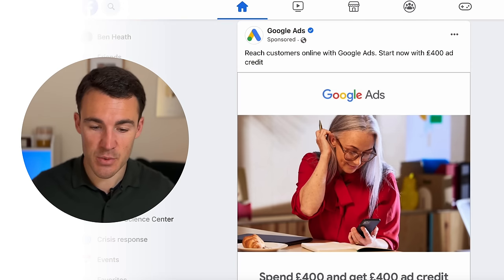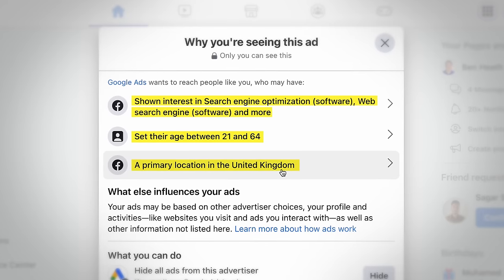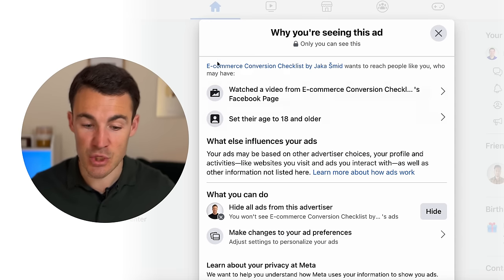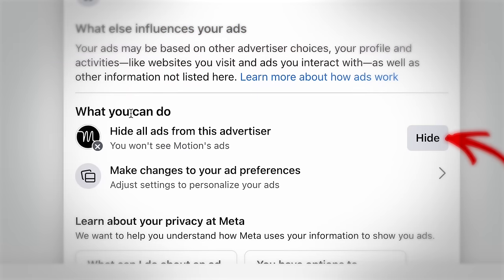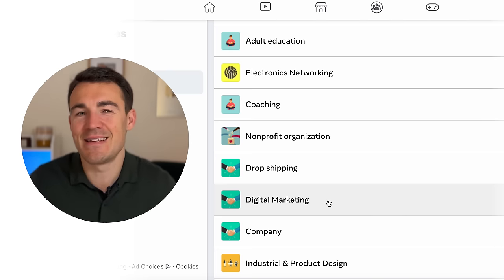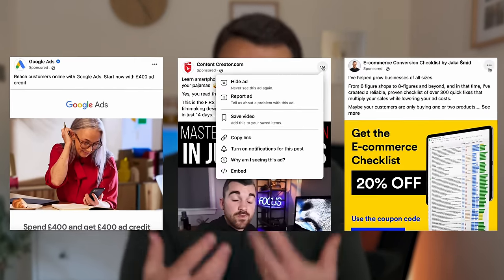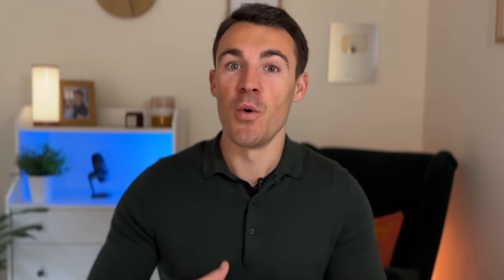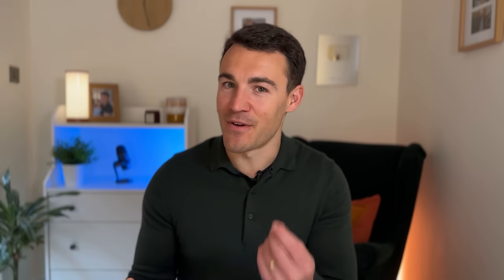How To STEAL Customers From Competitors (with Facebook Ads)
In this video I show you how to steal customers from your competitors using Facebook ads and Instagram ads.

There is a little known technique that you can use to find out exactly who your competitors are targeting with their Facebook ads.

You can then advertise a superior product or service.

Or undercut your competitors on price and attract a ton of their customers to you instead.

You can find out more about our services and book a free 30-minute strategy session with us

CONSULTING SESSIONS with our Facebook & Instagram ads experts:

Interested in having one of our Facebook ad account managers look at your ad campaigns and make real time recommendations to help you get better results?

Or answer any questions you have about Facebook & Instagram advertising?

FREE WEBINAR:

You can watch my free webinar called "3 Killer Facebook Ad Strategies To Double (or More!)